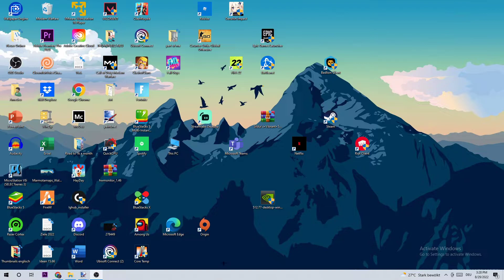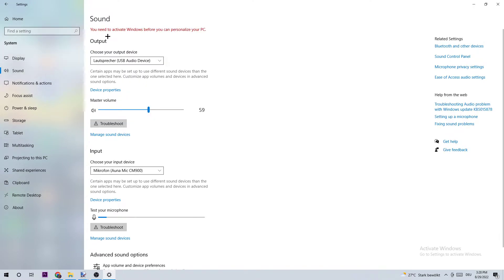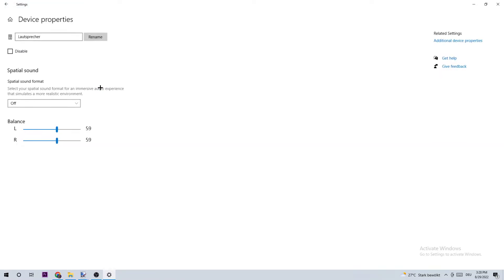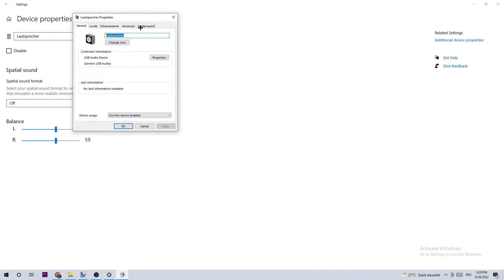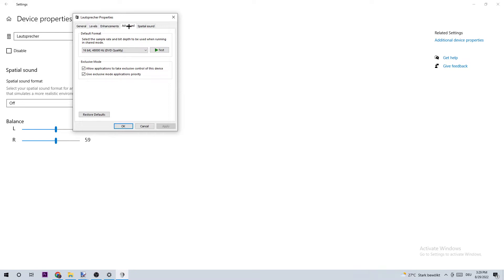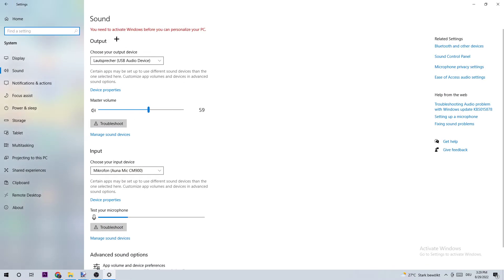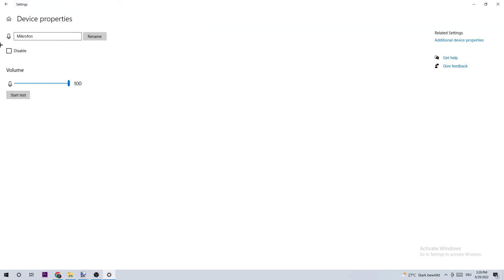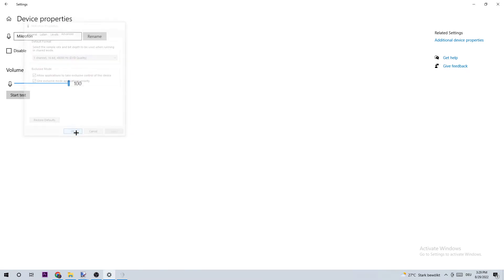Red Dead Redemption 2 - How to Fix Sound Issues - TUTORIAL | 2022